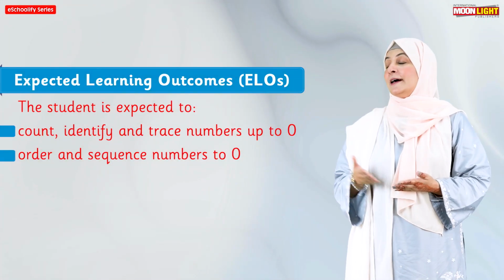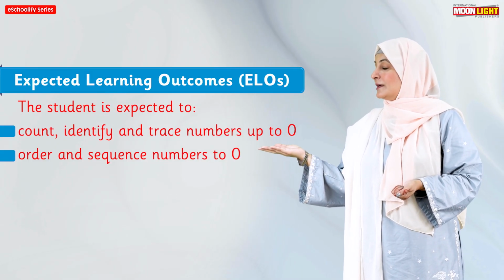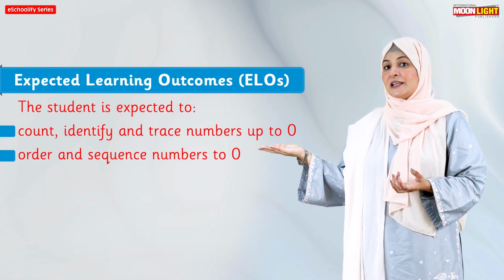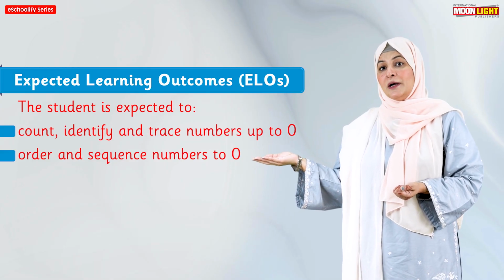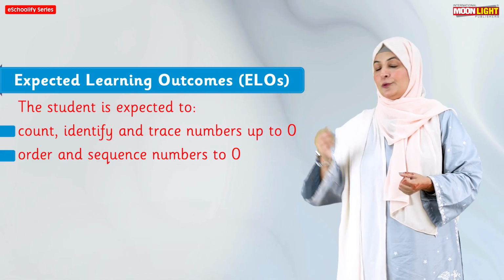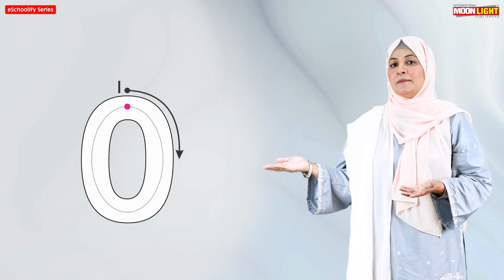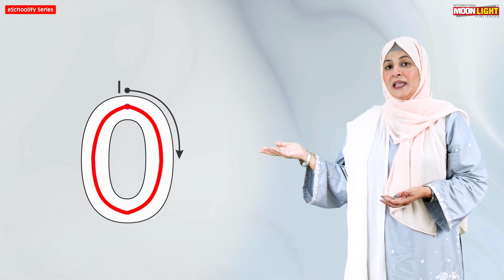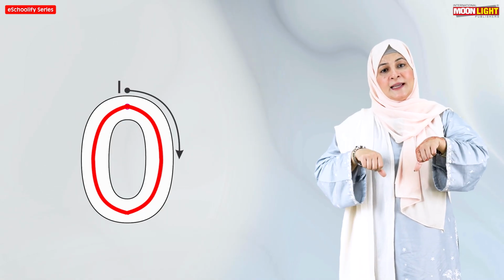Number 0 for Teachers - eSchoolify (Maths Beginner Lecture)